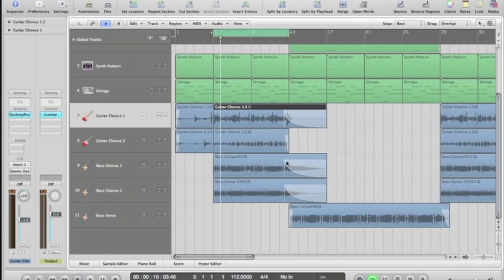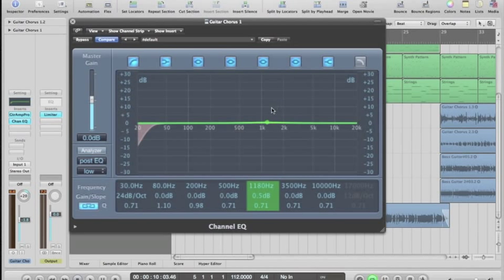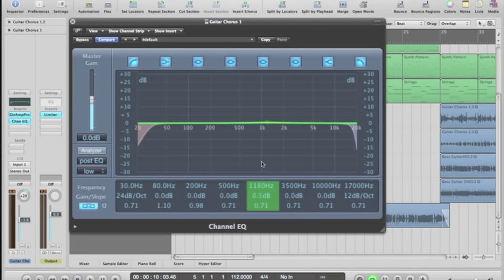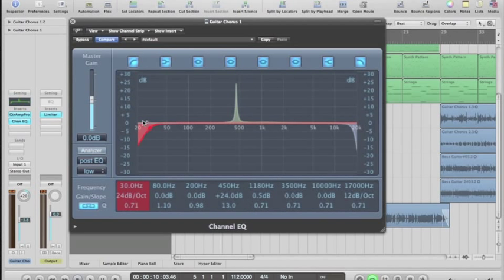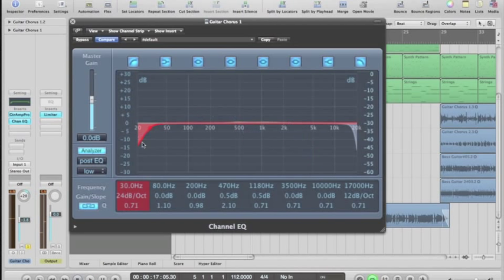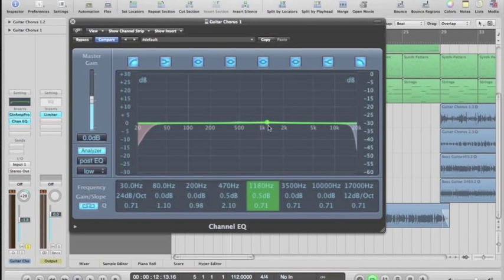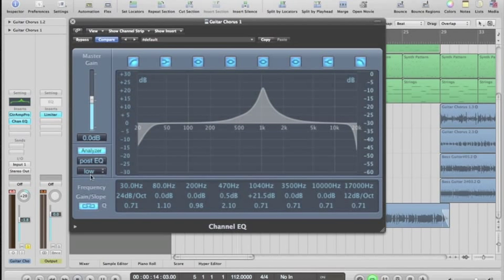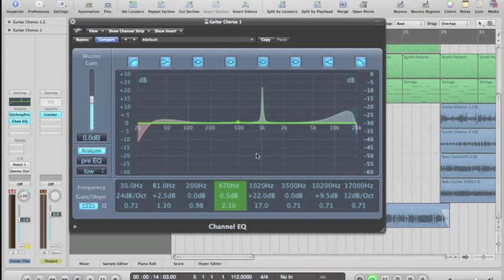EQ - Using Parametric EQ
How to use Parametric EQ - Logic Pro